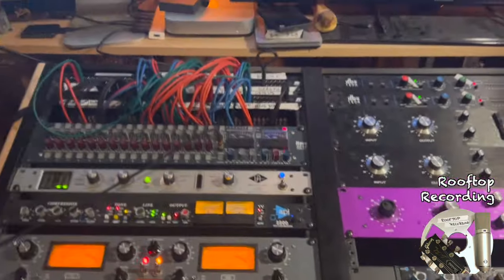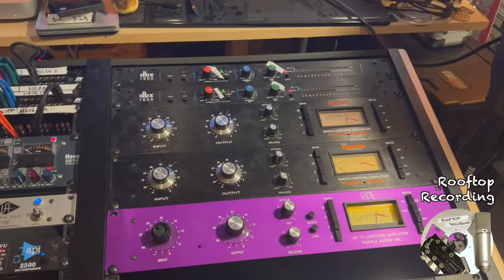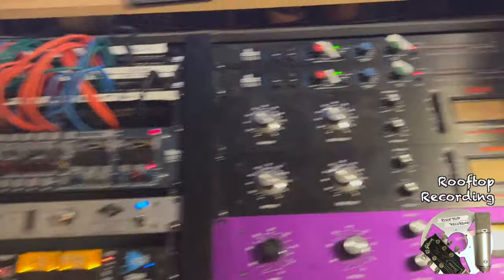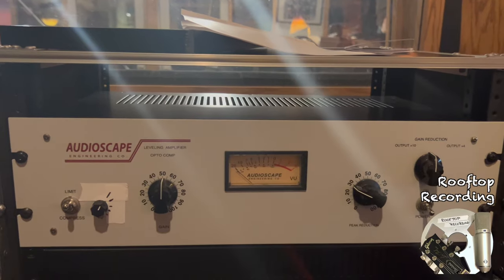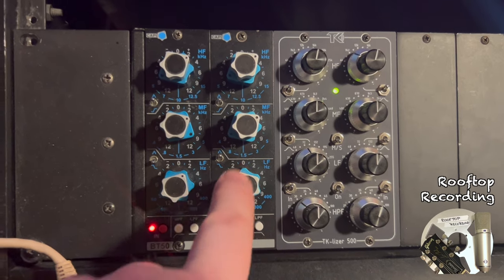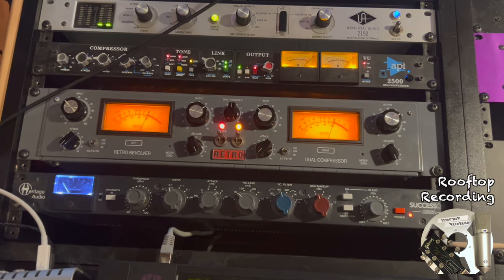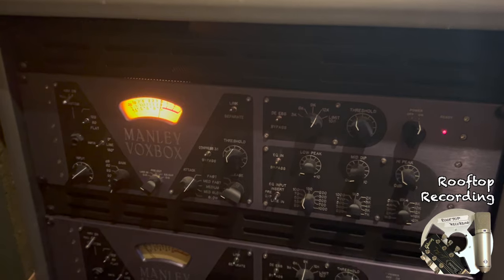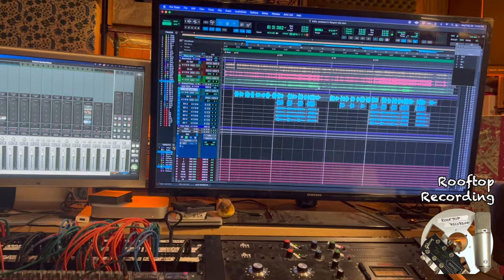Jackson Teapot Mix Teaser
Self education is an important part of being an engineer. We need to know the way each piece of gear, microphone, plug-in, etc. feels and colors our mixing. I did some of this tonight on a client's upcoming song. Thanks to Scott Fishkind for letting me use this sample of his release to be. Be sure to find and follow him on your favorite streaming source. Support your local independent musicians!